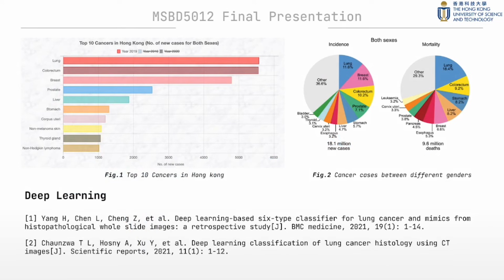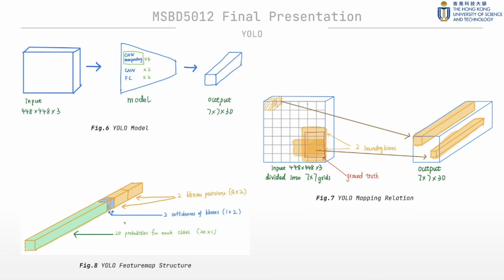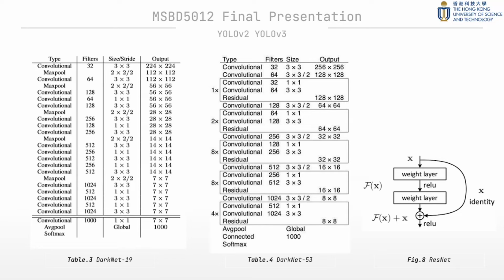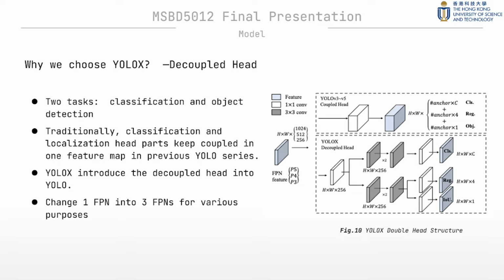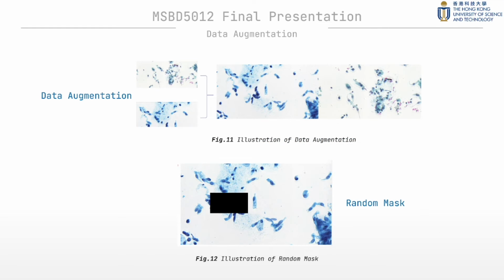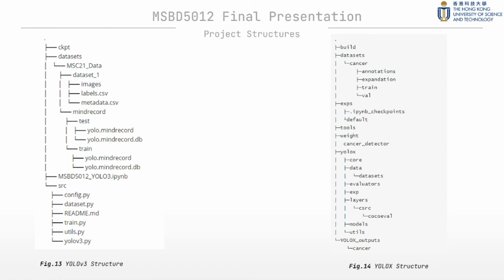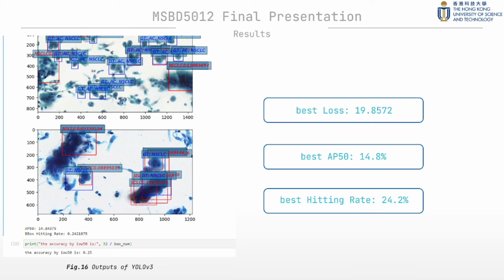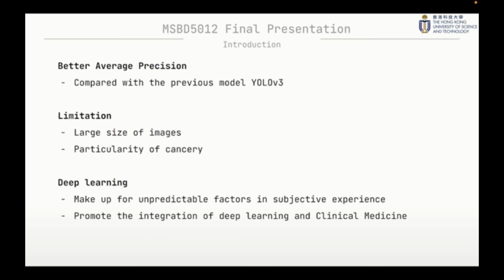MSBD5012 Term Project Presentation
Lung Cancer Detection with YOLOv3 and YOLOX.